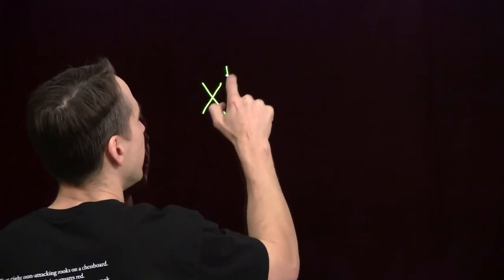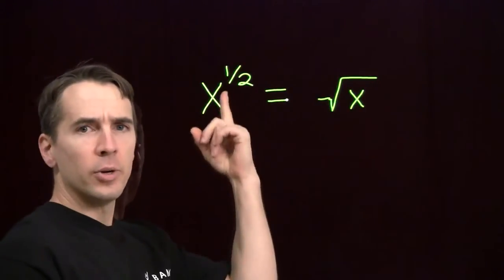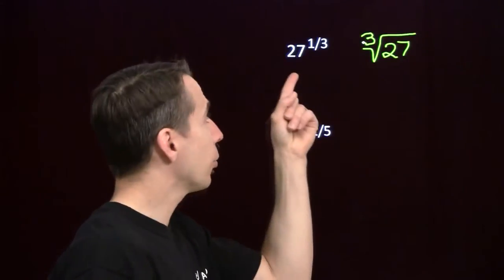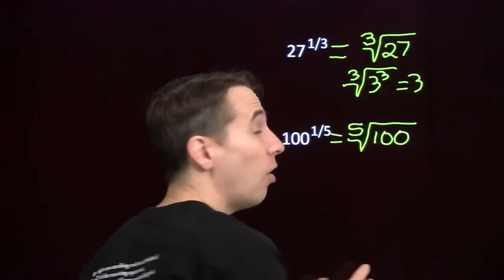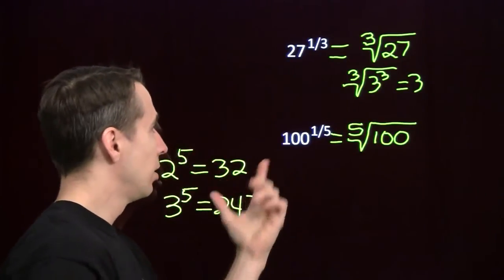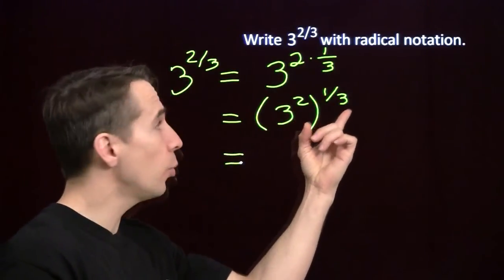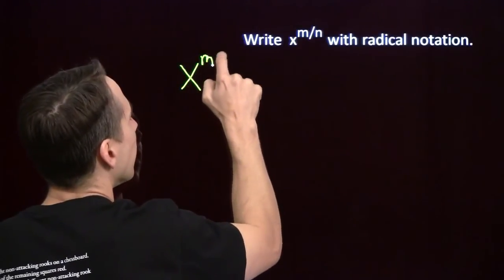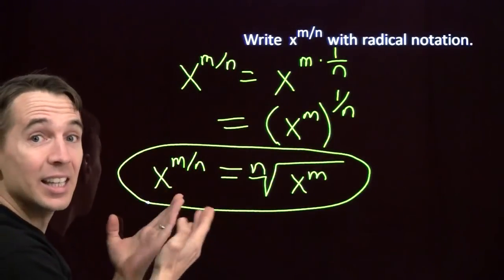Art of Problem Solving: Introducing Radical Notation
Art of Problem Solving's Richard Rusczyk describes how to use to radical notation to express fractional exponents.